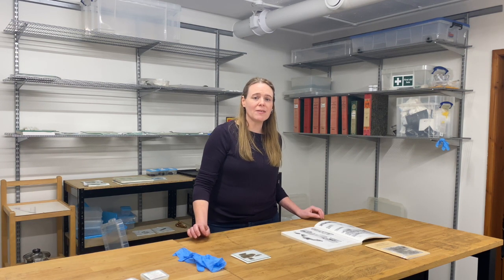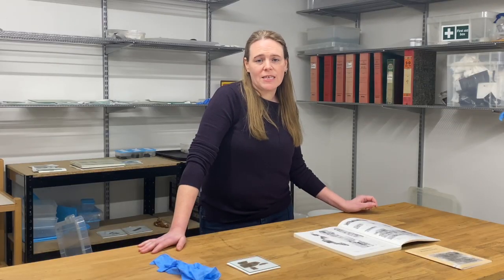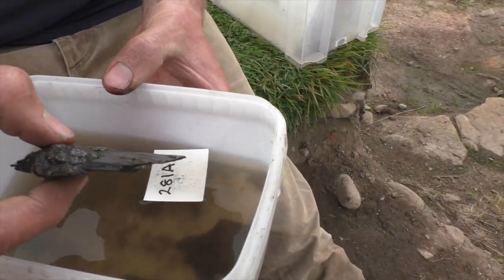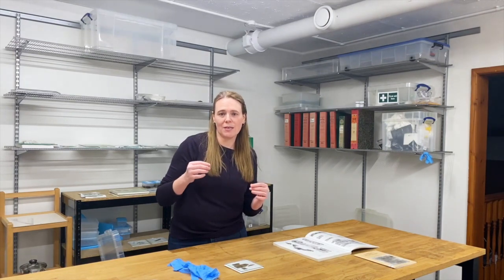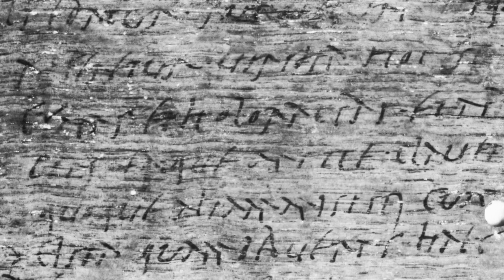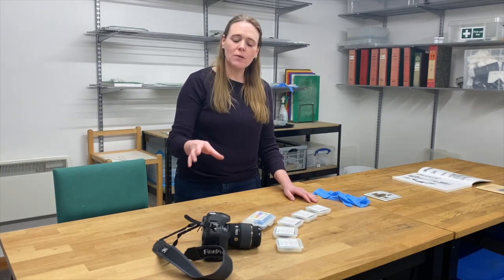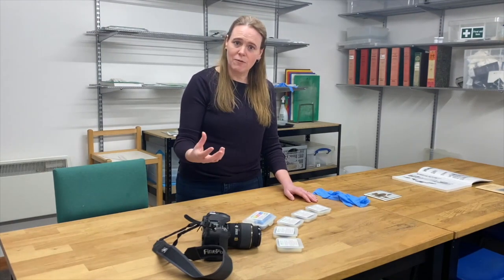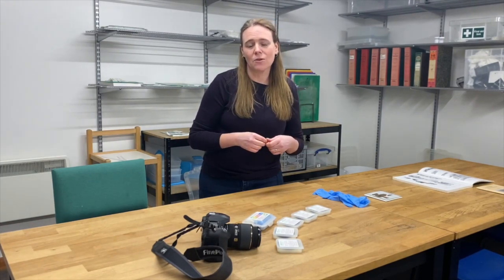Revealing the Vindolanda Writing Tablets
Curator for the Vindolanda Trust, Barbara Birley, takes us through the process of conserving and photographing the Vindolanda Writing tablets so that they can be read, translated and the secrets they hold revealed.